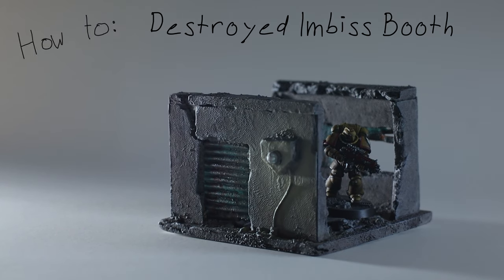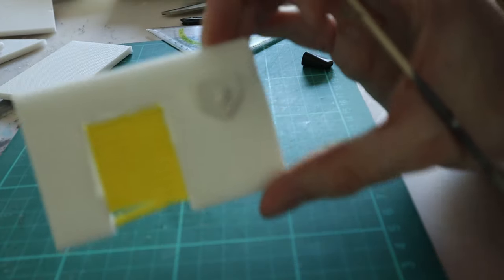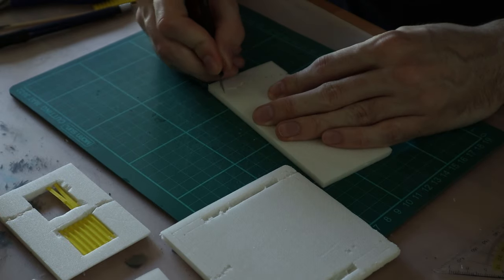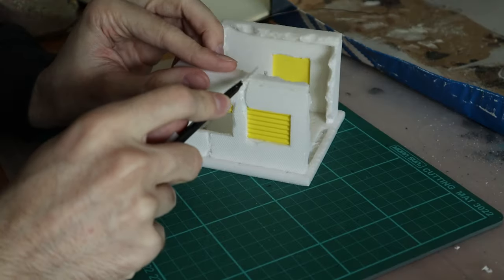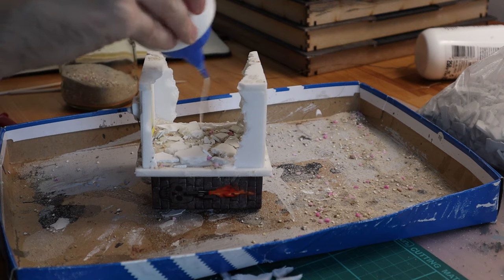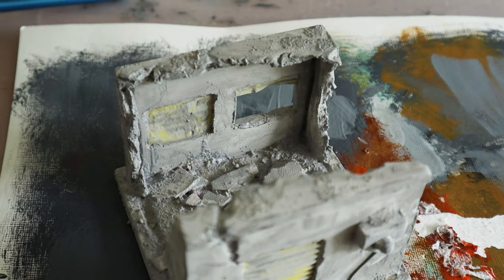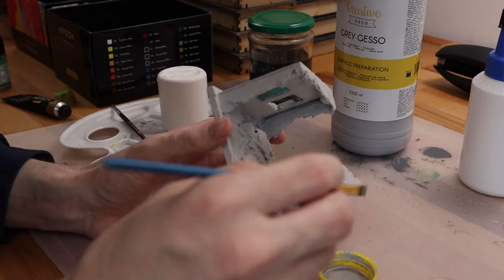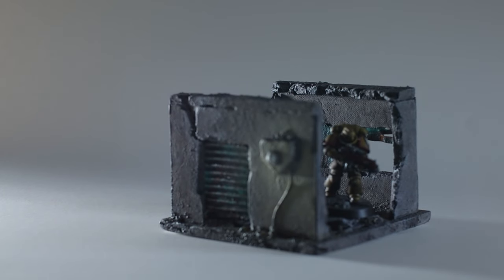Destroyed Snack Booth for Kill Team | Necromunda | Warhammer 40k | Terrain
In this Video I'll show You, how I build this destroyed Snack Booth or what ever You want to call it.